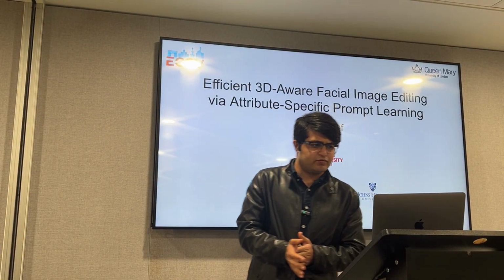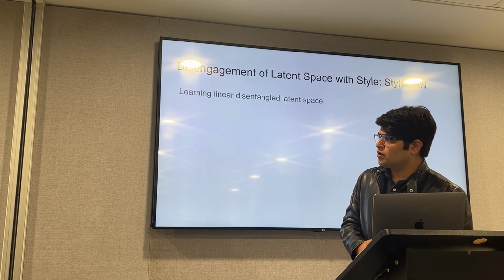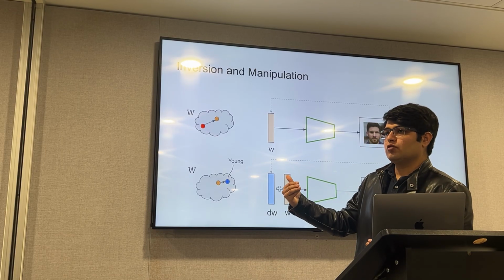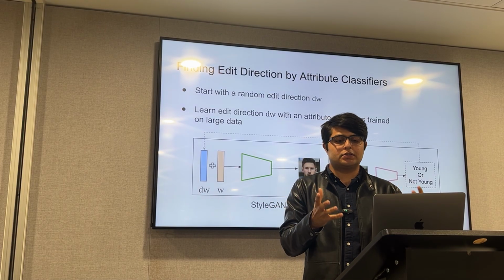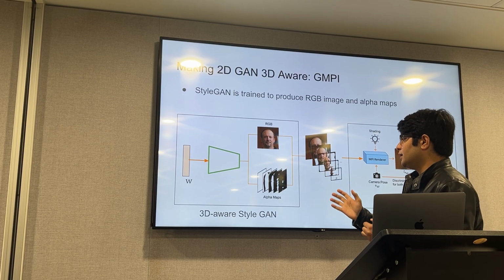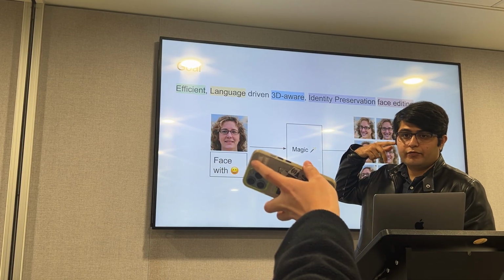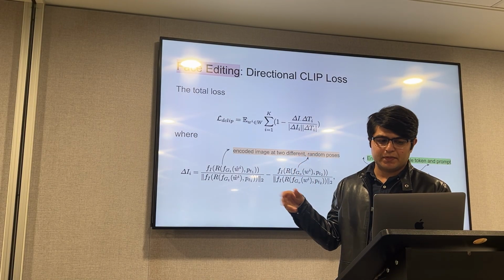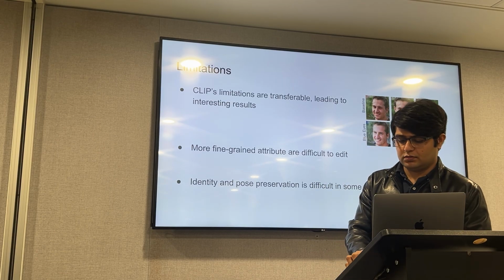15 Awais Rauf – BMVA Symposium on Multimodal Large Models - Efficient 3D Aware Facial Image Editing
Awais Rauf – Efficient 3D Aware Facial Image Editing

BMVA Symposium on Multimodal Large Models

Researchers, engineers, and practitioners from academia and industry attended a one-day symposium focused on Multimodal Learning. This event aims to bring together diverse voices working on the next generation of intelligent systems that integrate vision, language, audio, and other modalities.